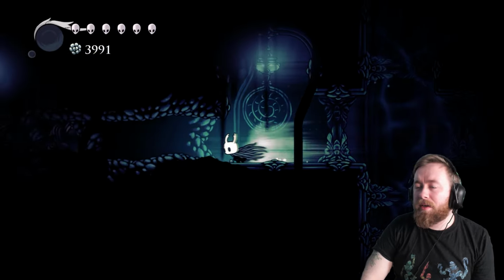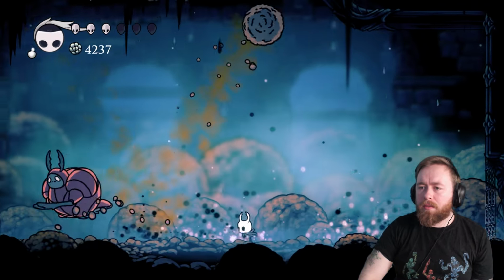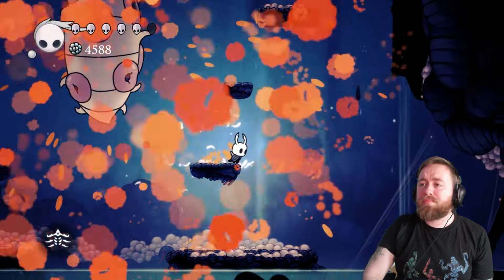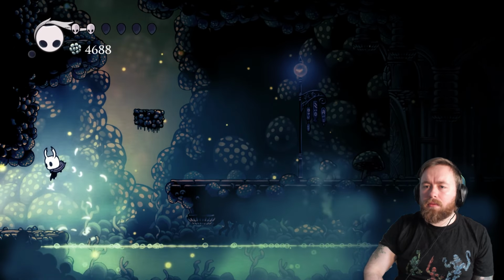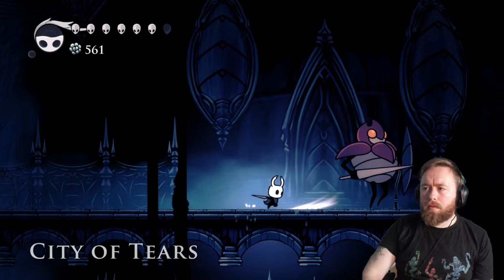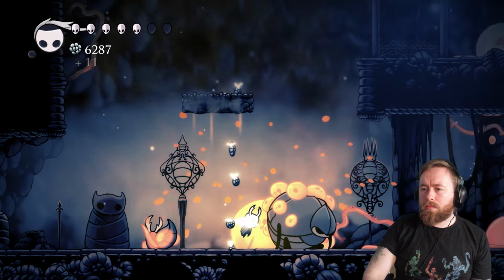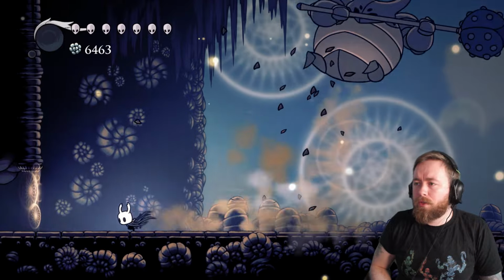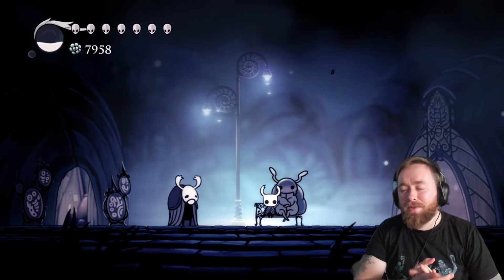We find Isma's Tear and get our money back! | Hollow Knight Playthrough | Part 8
Part 8 is longer than the others but we managed to get a whole bunch done! Dung Defender, Flukemarm, Isma's Tear and Failed Champion.